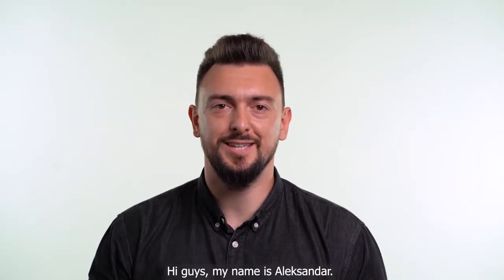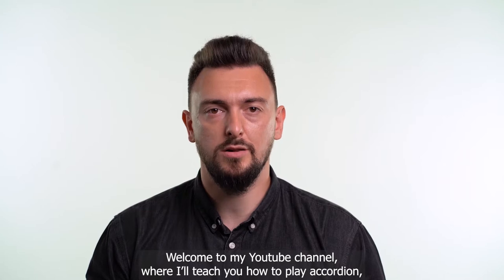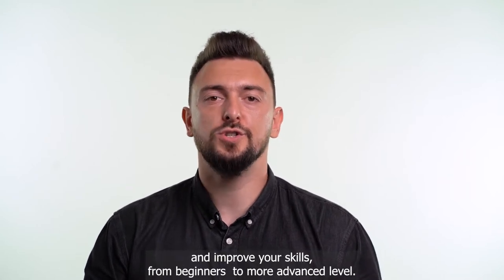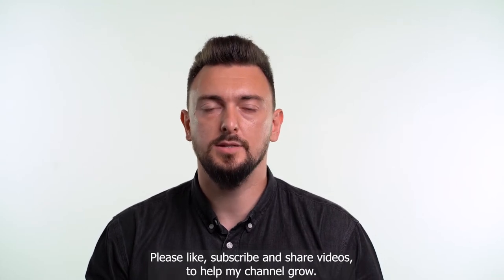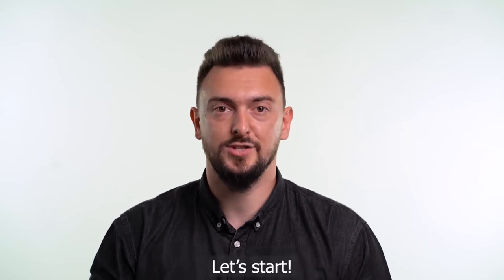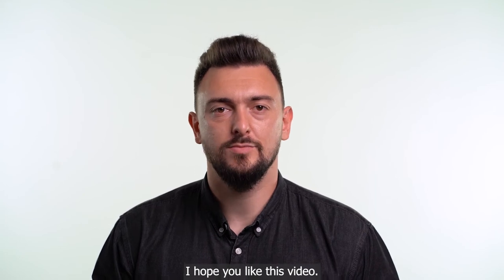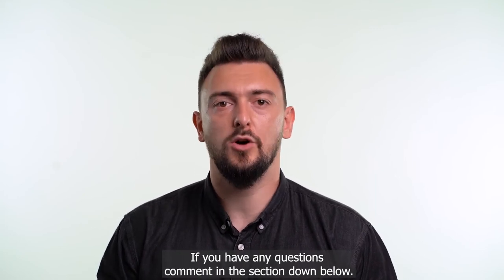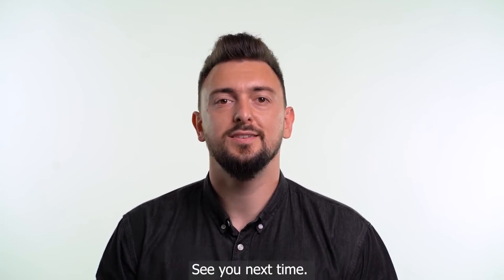10 exercises to make your fingers stronger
Use these 10 exercises to impove your fingers strength and make them faster in the same time.